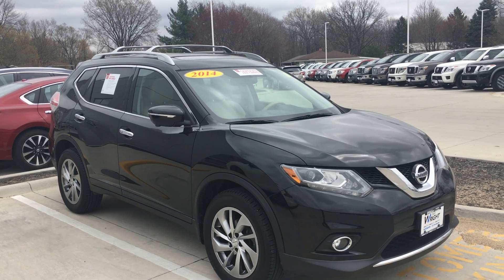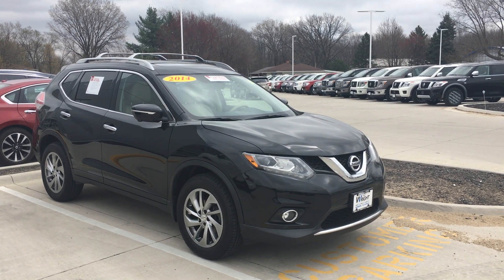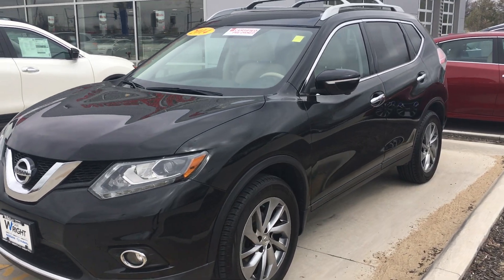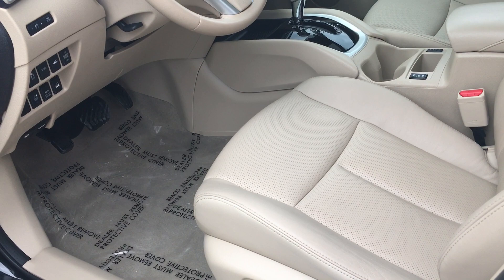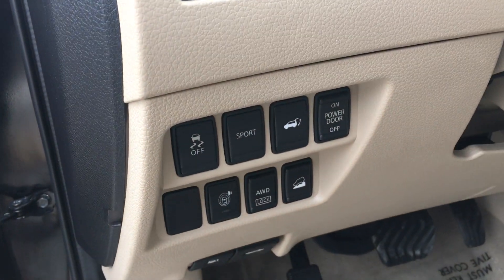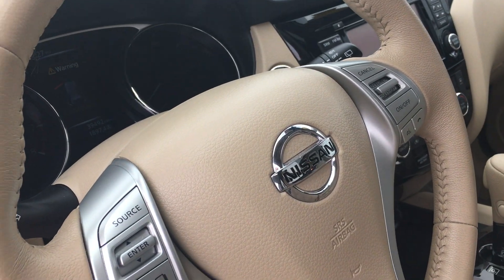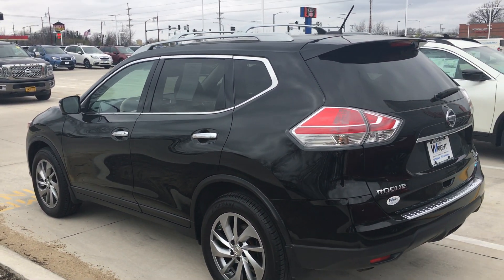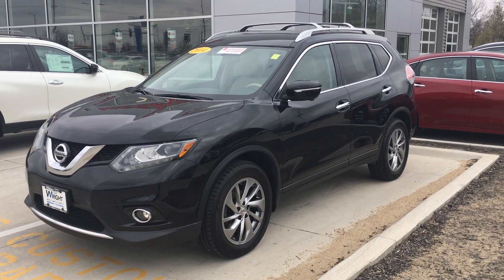2014 Rogue McConahay